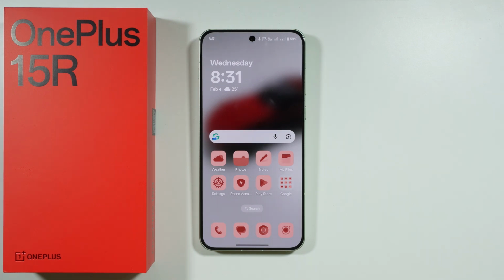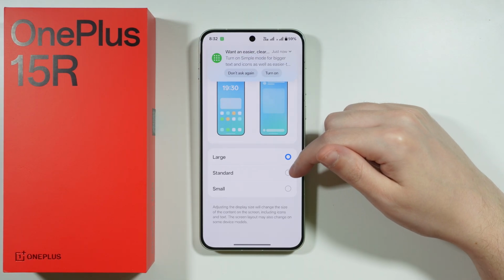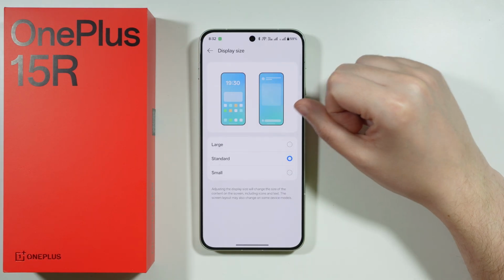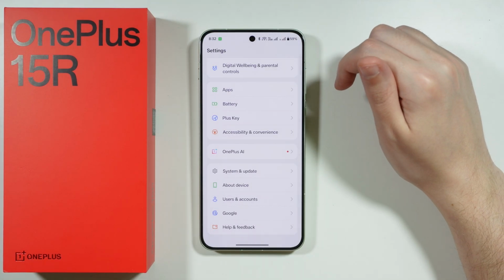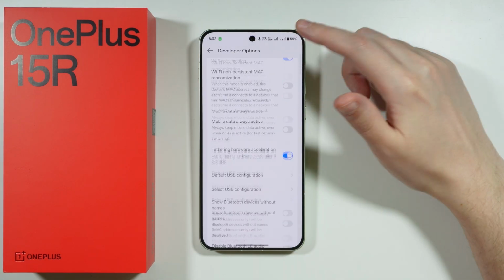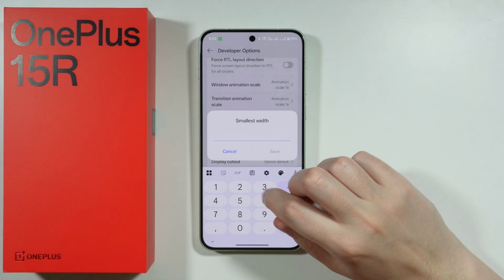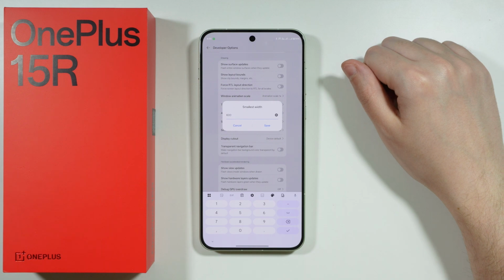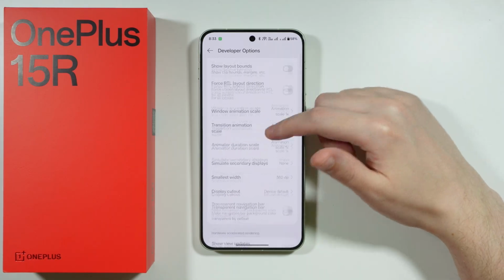OnePlus 15R: How to Change DPI Settings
In this video, I'll show you how to change the DPI settings on your OnePlus 15R for optimal performance. Adjusting DPI can enhance your device's responsiveness and precision, making it perfect for gaming or everyday use. Follow along as I guide you through the steps to customize your display settings and get the most out of your OnePlus 15R experience.